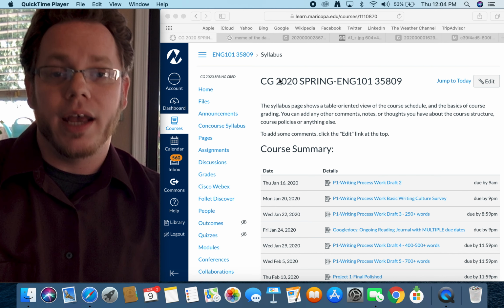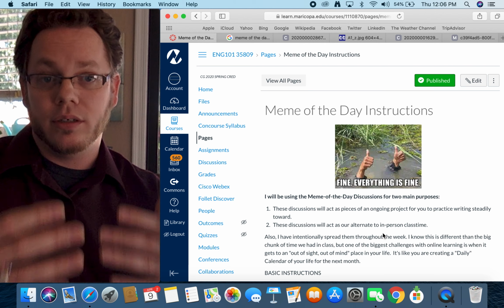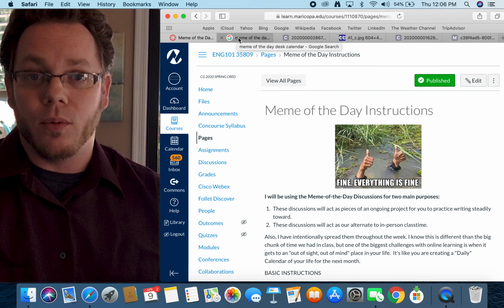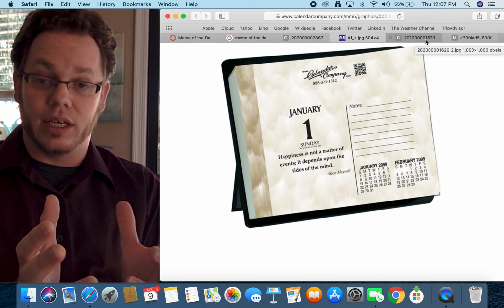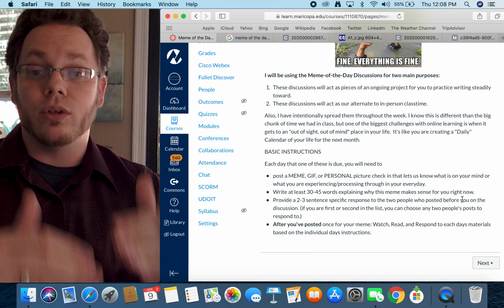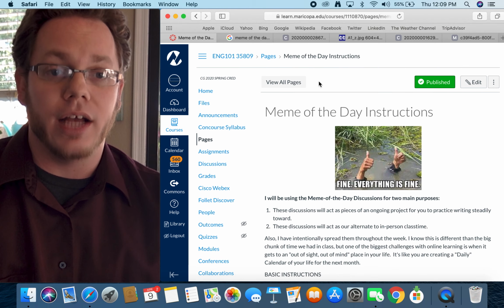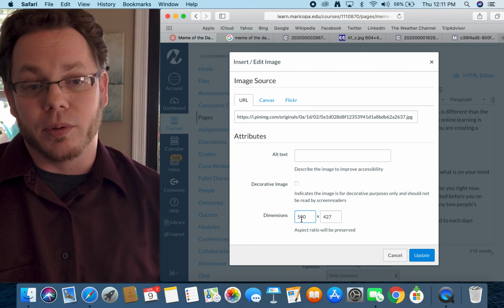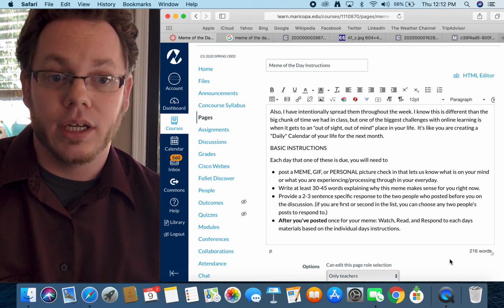Meme of the Day Desk Calendar Project Description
This video helps students understand a new project as we shift to online.
If you are a teacher, you may find this project helpful or get inspired to do your own version of the Desk Calendar.
Go to time 5:25 to get to Embedding an Image into Canvas.